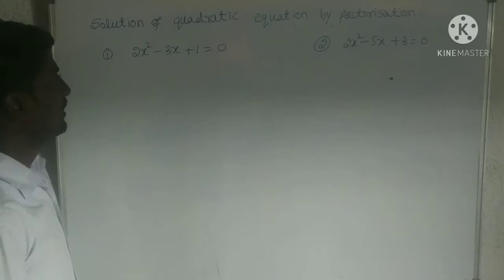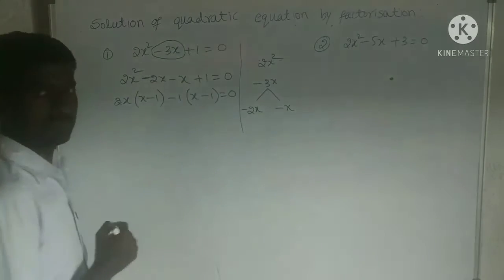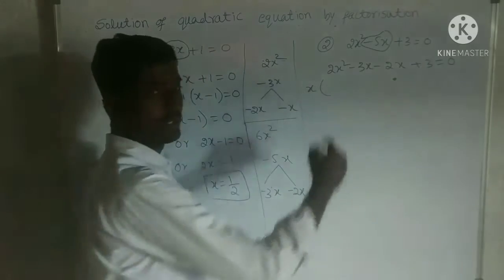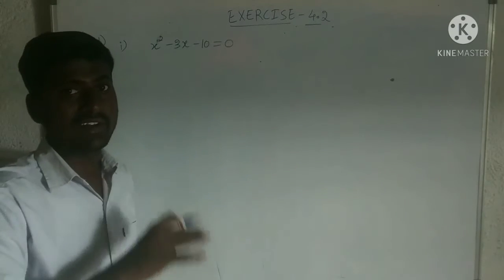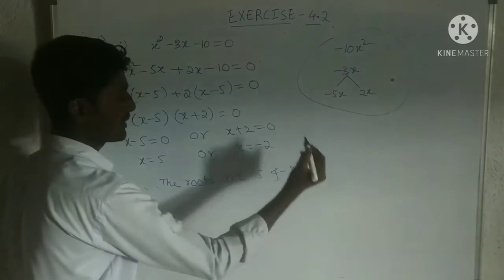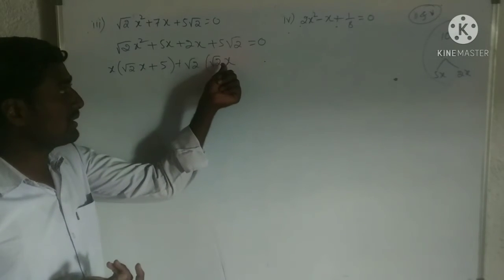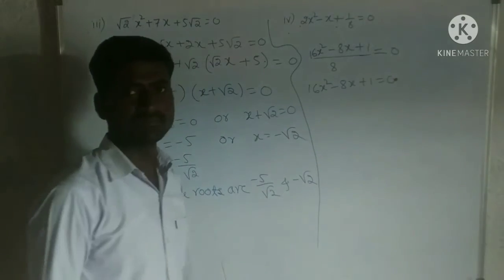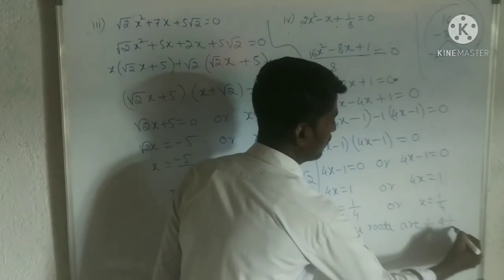31 May 2021